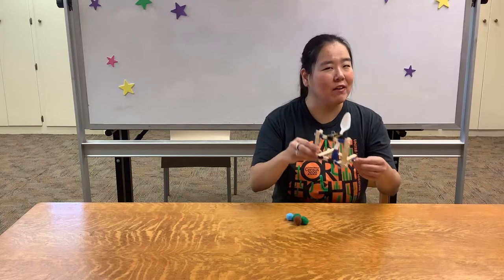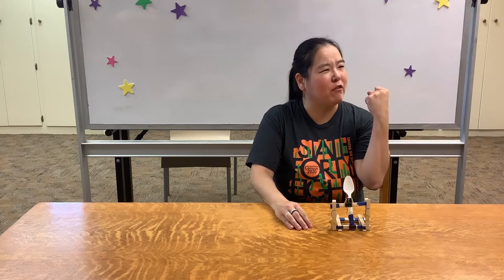Take and Make: Catapult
How far will your pom pom fly? That's the question you will answer after assembling and creating your own mini catapult! Kits are fully assembled and ready for pick up at any Glendale Public Library, starting September 28, while supplies last. Available to teens 12-18.